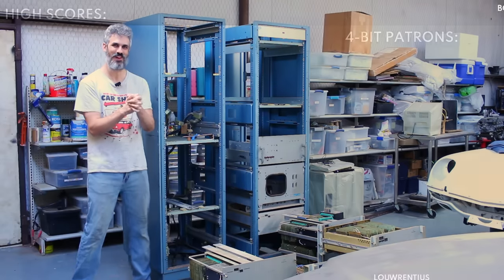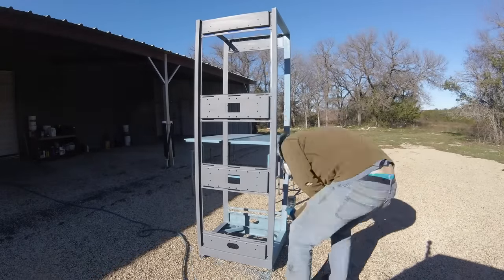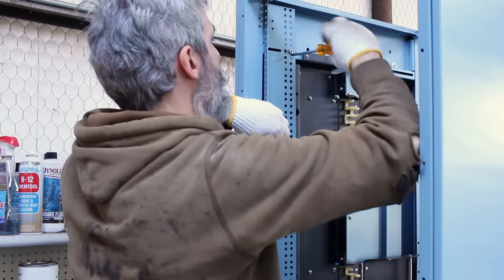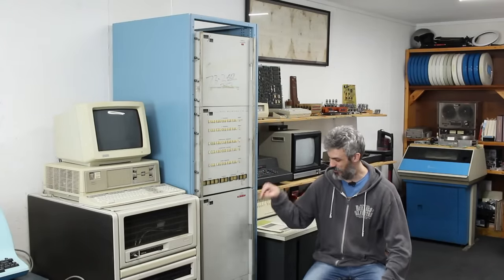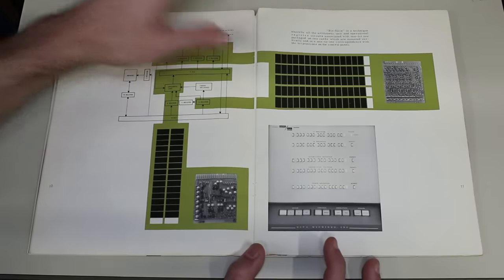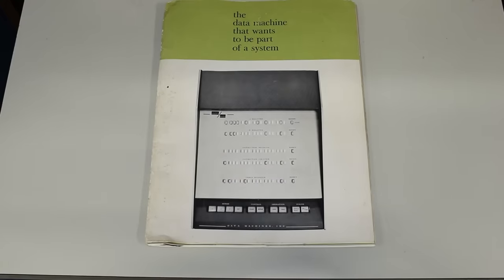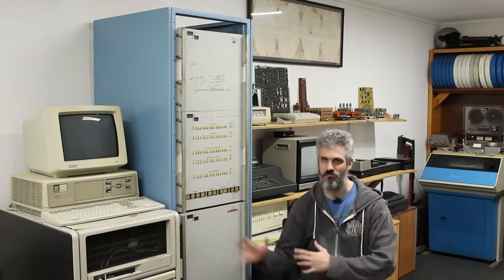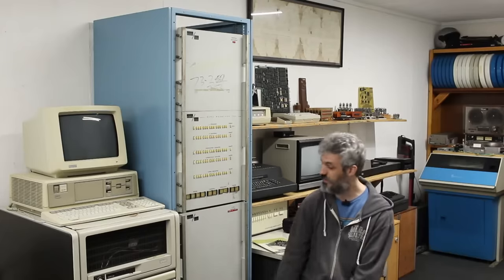My New NASA Minicomputer!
A couple of months back, a very kind gentleman by the name of Godfrey reached out and asked if I wanted to take a crack at restoring an old minicomputer he had. After seeing the pictures, I was 100% on-board, because not only is this Data 620 a brilliant, transistorized machine, it also happens to have come from NASA. Being built in 1965 or 1966, it was used at NASA right through the entirety of the Apollo program, so it’s entirely possible this big, blue, beautiful beast actually contributed to sending people to the moon!

Chapters
0:00 Welcome Mr. 620!
1:55 Stripping and repainting
4:47 Reassembly
8:04 Rearranging the room
9:14 Looking dapper
11:08 A dive through the brochure
17:40 Memory Power Supply
19:18 I/O Control
21:10 Core Memory
23:31 Front Panel
25:54 Central Processor
28:54 Hellorld NASA-kun!
32:51 Happy Fuzzy New Year!